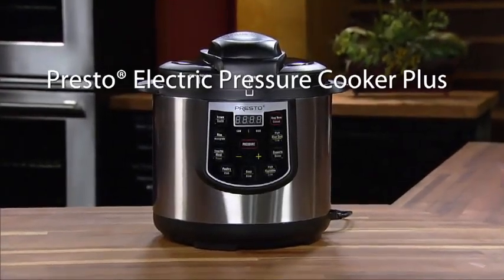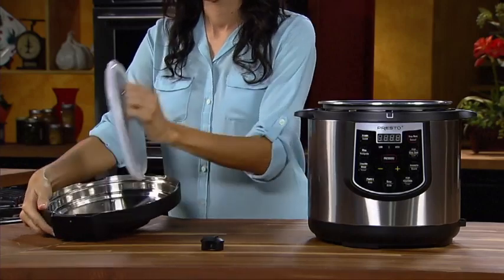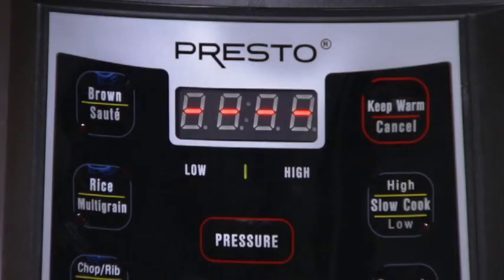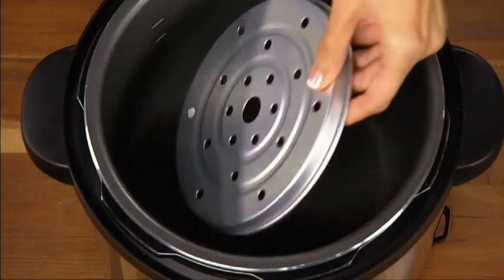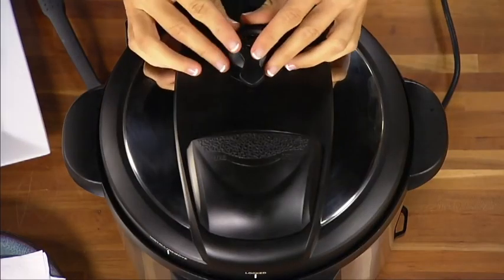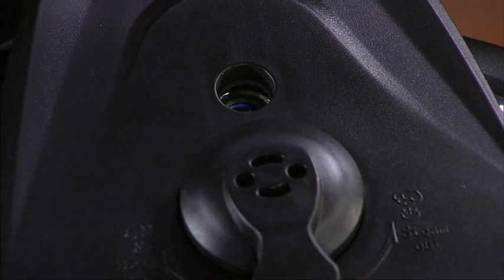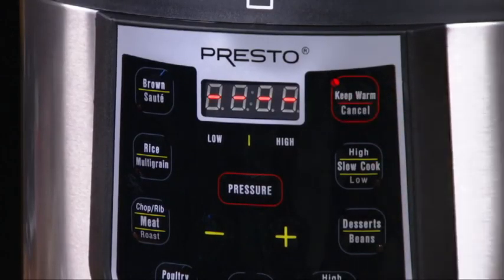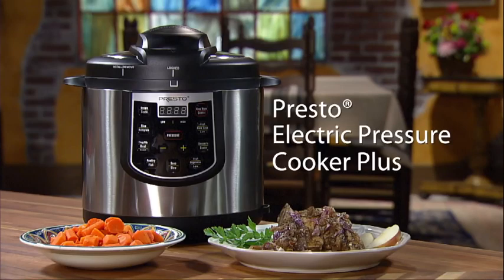COSORI Electric Pressure Cooker 6 qt, 9-in-1 Instant Multi Cooker Global Discount Network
$79.28 with 12 percent savings
List Price: $89.99
COSORI Electric Pressure Cooker 6 qt, 9-in-1 Instant Multi Cooker with Safer Venting Design, Rice Cooker, Slow Cooker, Sous Vide, Saute Pot, 1100W, Stainless Steel

Discover the World of Deals and Discounts with Global Discount Network!

Are you tired of overpaying for your favorite products and services? Look no further! Global Discount Network is your one-stop destination for exclusive deals, offers, and discounts on a vast range of products and services.

Why Choose Global Discount Network?

Unmatched Savings: Enjoy massive discounts on top brands and popular products.
Curated Deals: Our team of experts handpicks the best deals and offers daily.
Easy Comparison: Compare prices and find the best deals in seconds.
Exclusive Offers: Get access to exclusive discounts and promotions not available anywhere else.
Daily Deals: Discover new deals every day and never miss out on a great opportunity.
Our Featured Categories:

Electronics: TVs, smartphones, laptops, cameras, and more.
Fashion: Clothing, accessories, shoes, and beauty products.
Home & Garden: Furniture, appliances, home decor, and outdoor essentials.
Travel: Flights, hotels, vacation packages, and travel accessories.
Entertainment: Movies, games, music, and streaming services.
Food & Drink: Restaurants, grocery stores, and online food delivery.
Health & Beauty: Skincare, haircare, supplements, and fitness equipment.
Automotive: Cars, motorcycles, parts, and accessories.
How it Works:

Browse: Explore our vast collection of deals and offers.
Compare: Compare prices and find the best deals.
Shop: Click on the deal you like and shop directly from the retailer's website.
Save: Enjoy your savings!